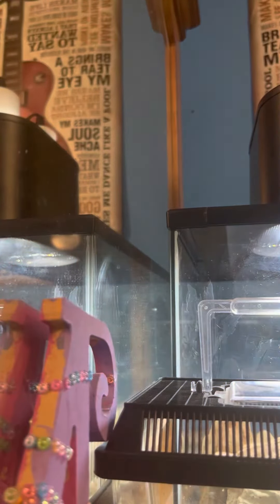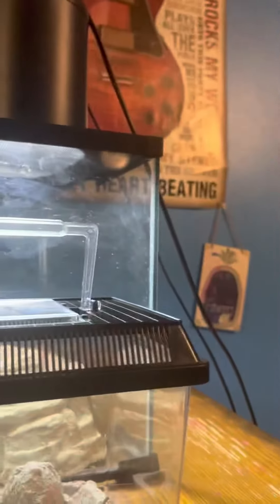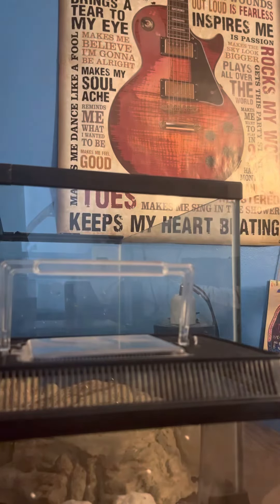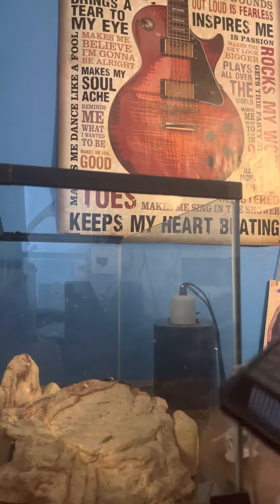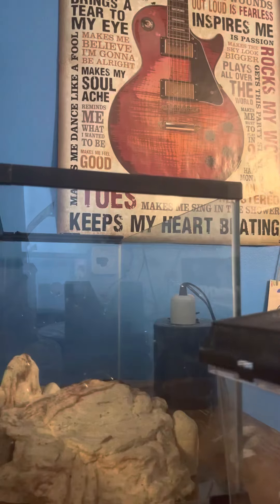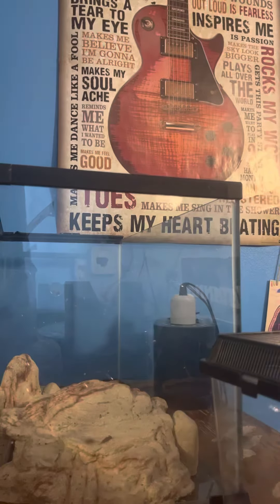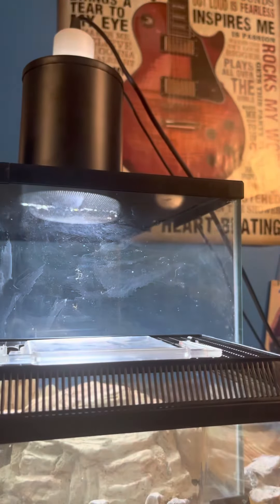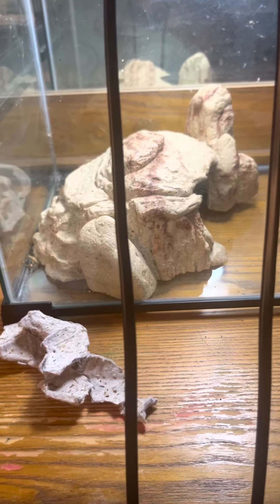How I feed my lemon 🍋 leopard 🐆 gecko 🦎 her name is Stella..!